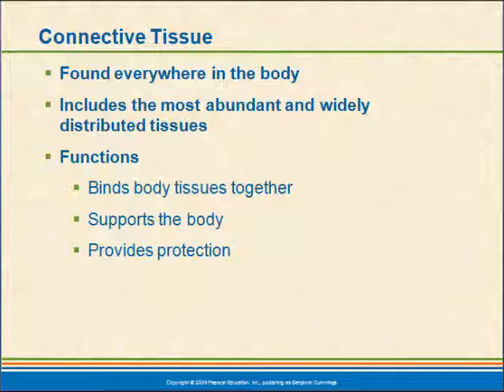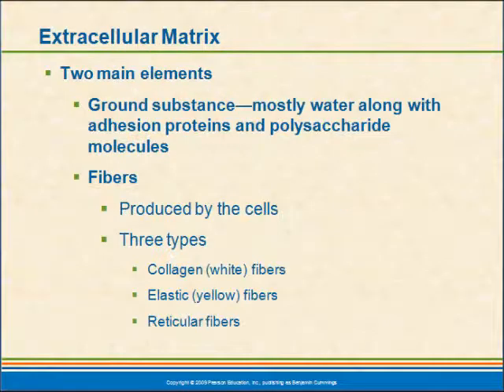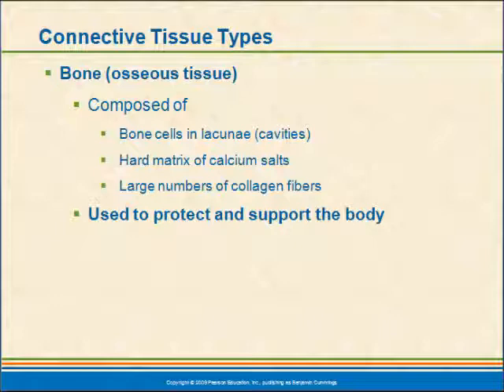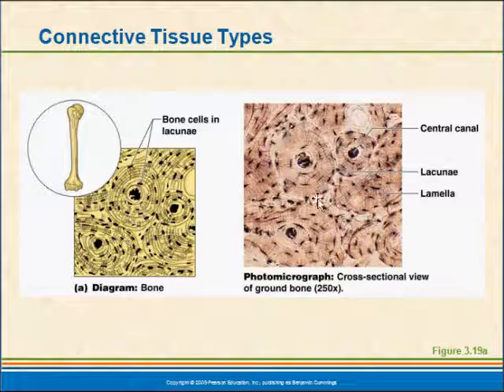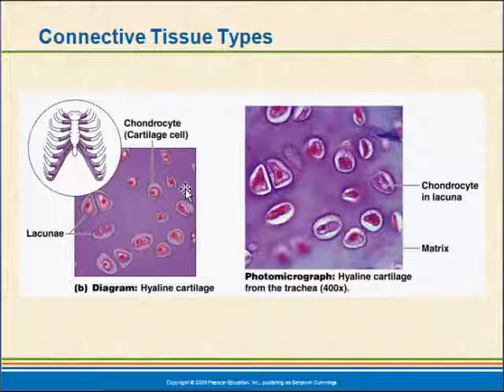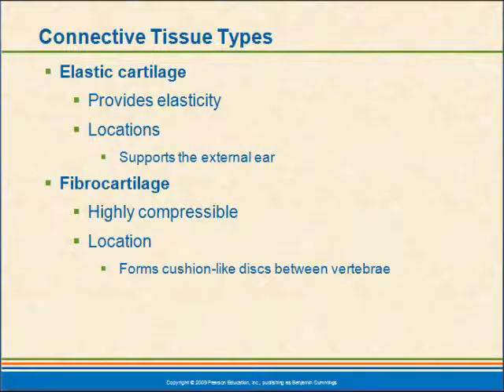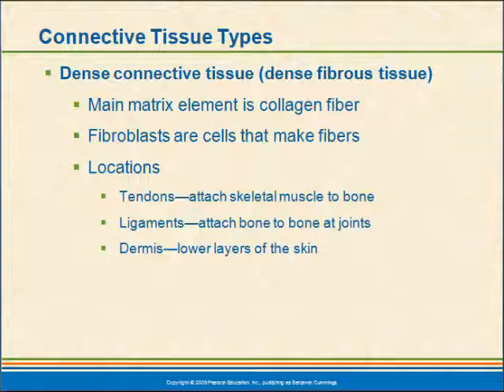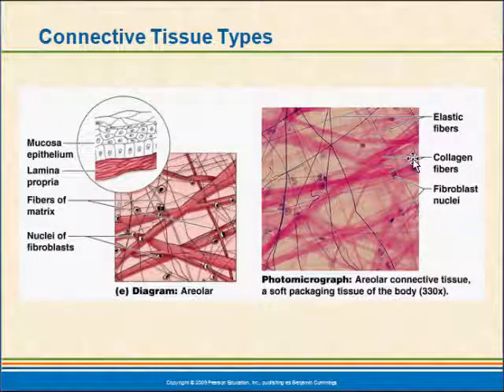3 tissues 2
part two on tissues covering cartilages.